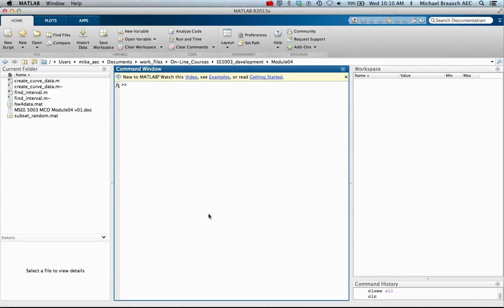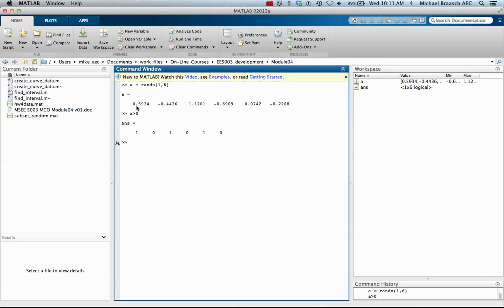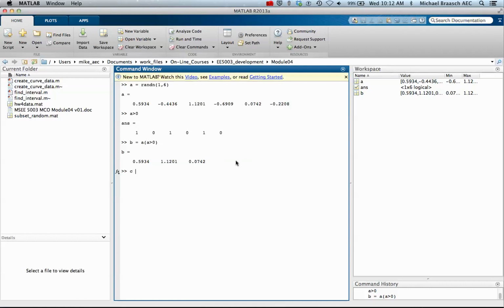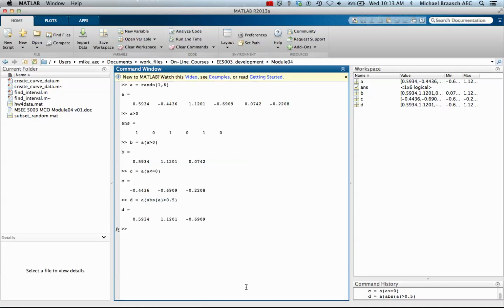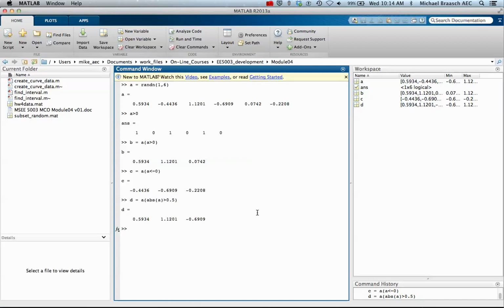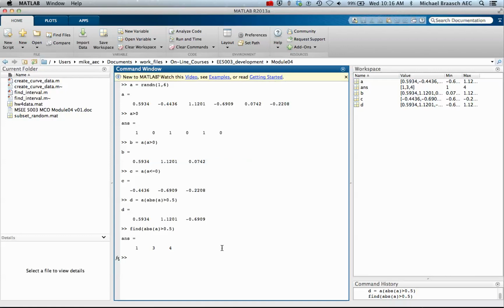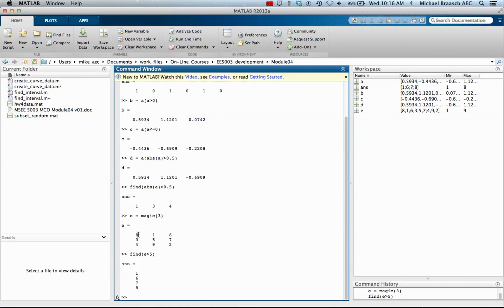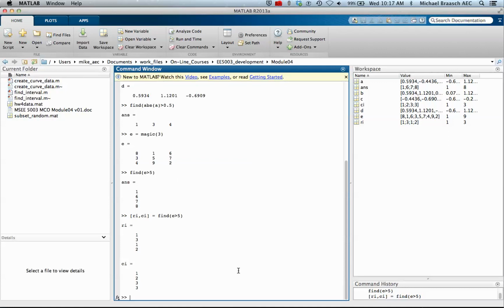ee 5003 module 4 intro to logical vectors 1080p